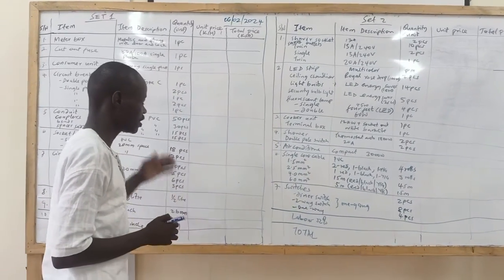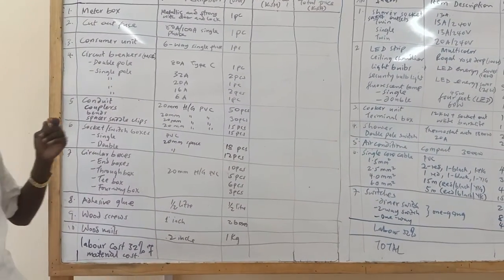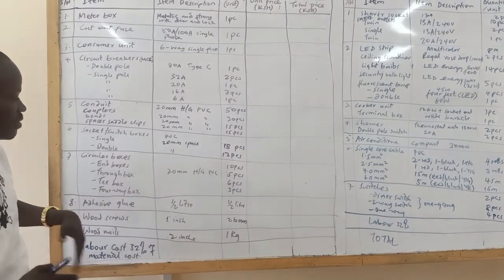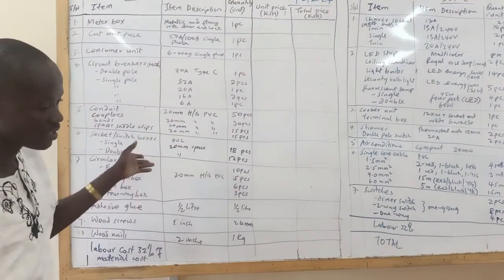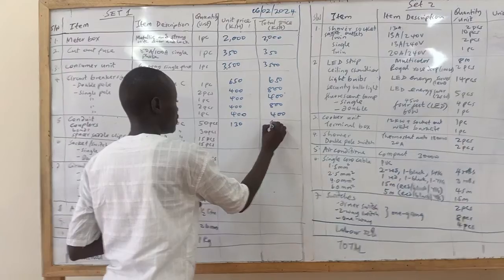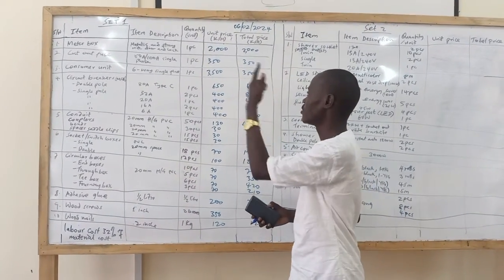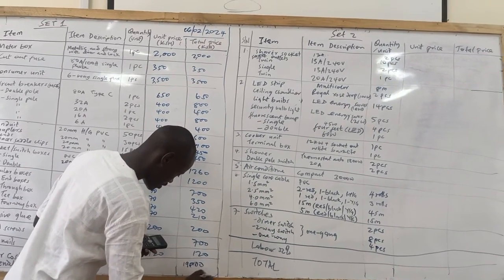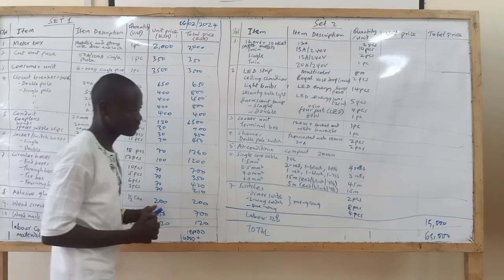PREPARING ELECTRICAL MATERIAL QUOTATION FOR AN INSTALLATION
This is a third review video on Material Quotation and how to generate a material list. I have given a sample guide report on how to tackle important aspects and parameters of the electrical material quotation. Check it out, Like the video and comment your brief review below this video. Share the video with friends and colleagues.